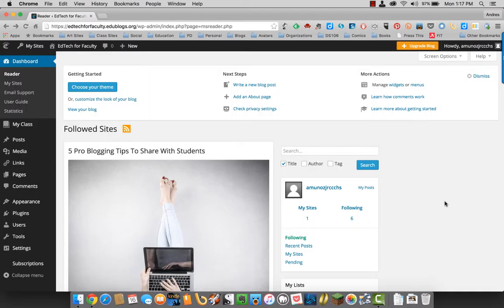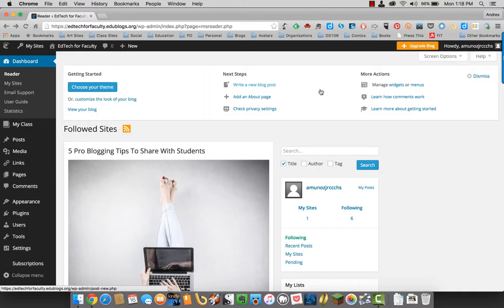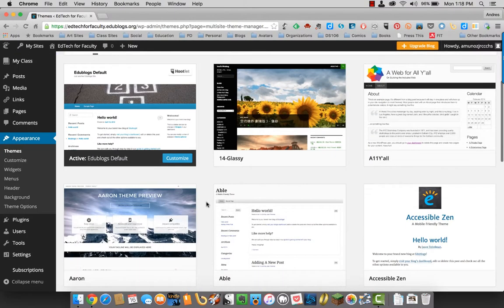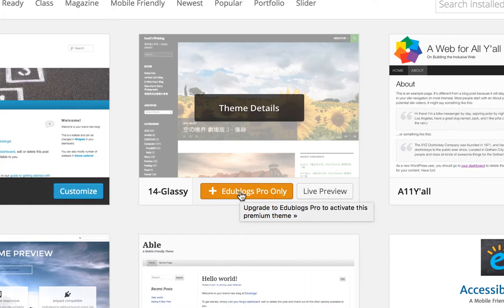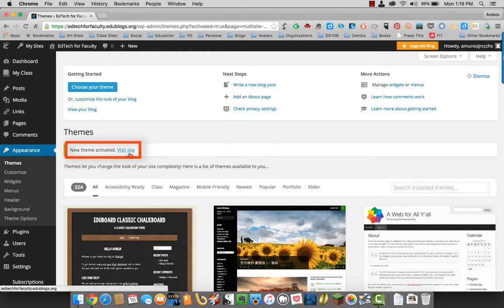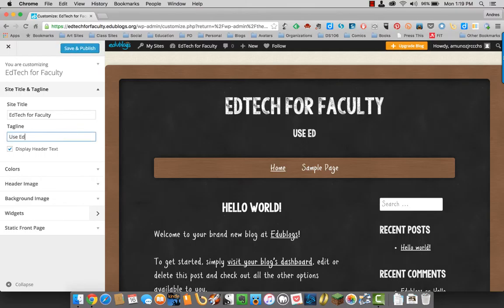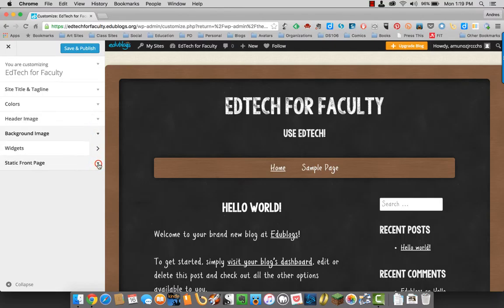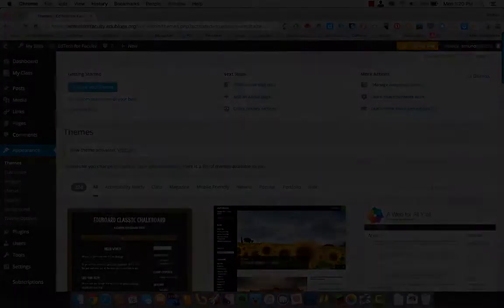Techbytes: Changing your Edublog Theme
Don't like the way your blog looks? Change the theme!